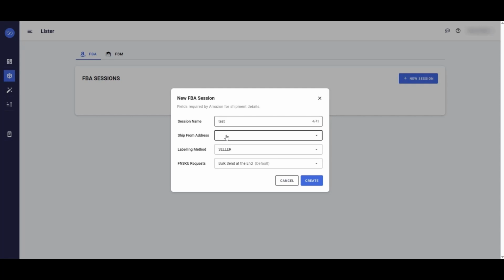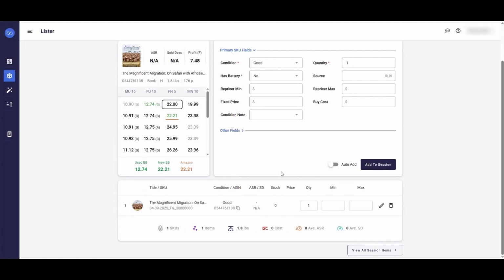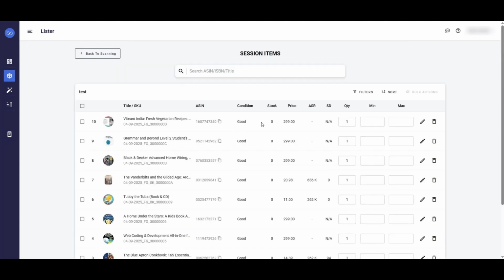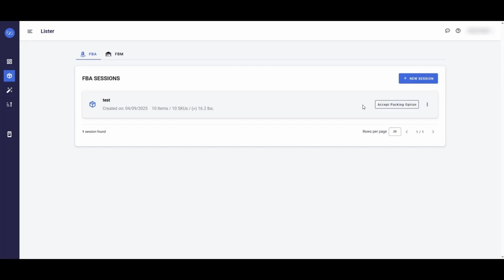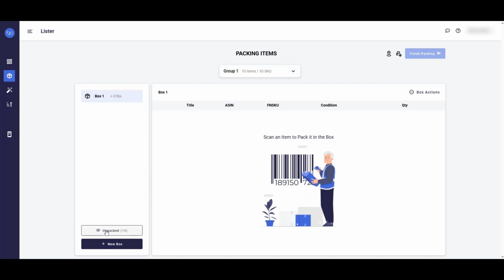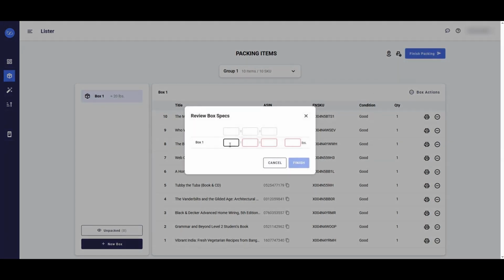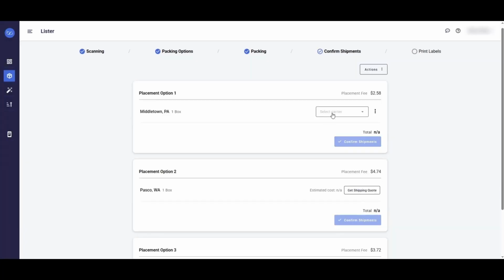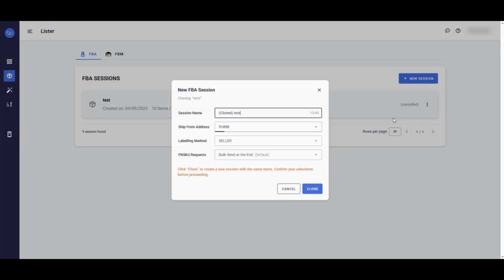Amazon FBA Listing Process with Bookz Pro